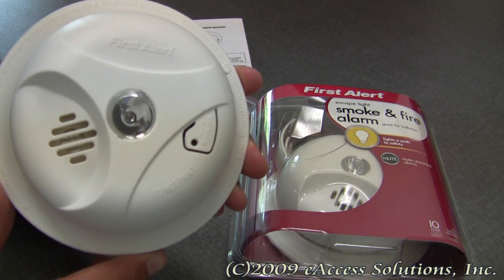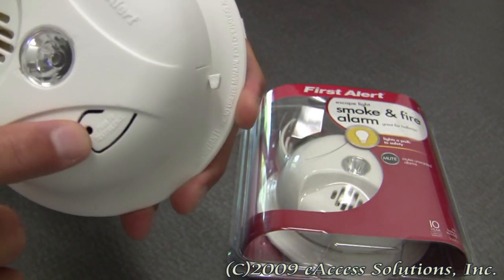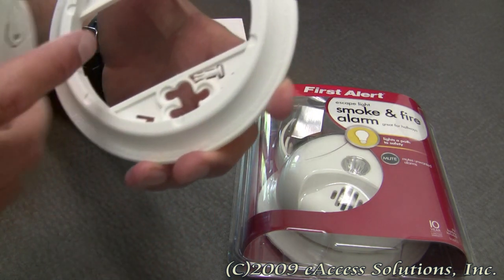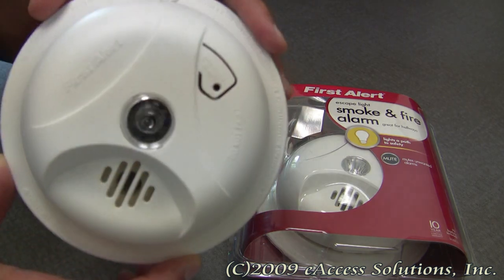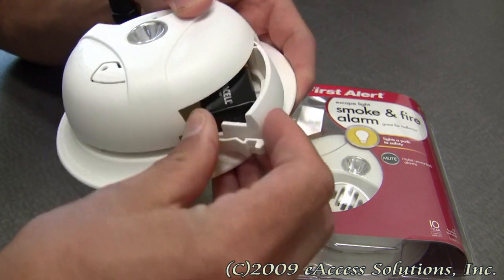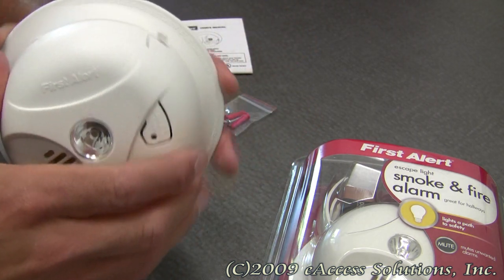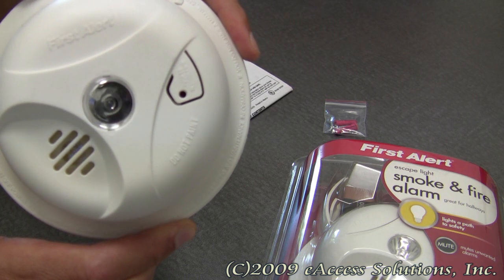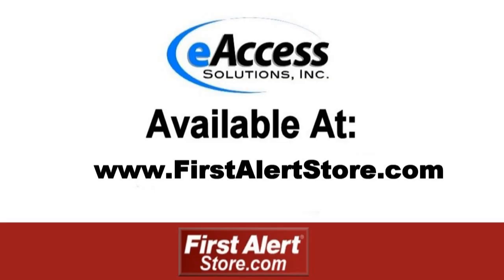First Alert Escape Light Smoke Alarm explanation and un-boxing video for SA304CN3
This video of the First Alert Escape Light Smoke Alarm will show you what is in the package and give you a brief description of the product. This smoke detector has an escape light that activates to illuminate your path as the alarm sounds.  Our quick explanation of this First Alert smoke detector SA304CN3 is provided by wwwFirstAlertStore.com where this product and many other First Alert Home Safety Products are offered.  For more information and to purchase this smoke alarm